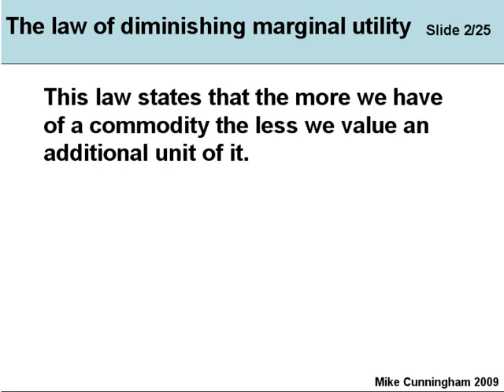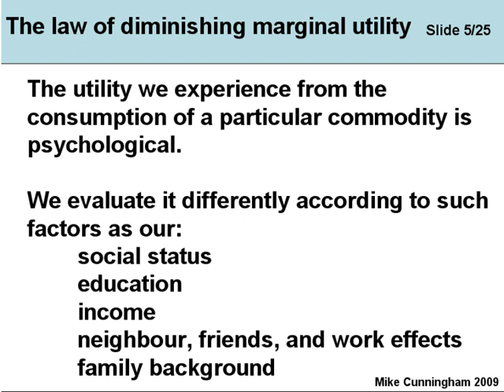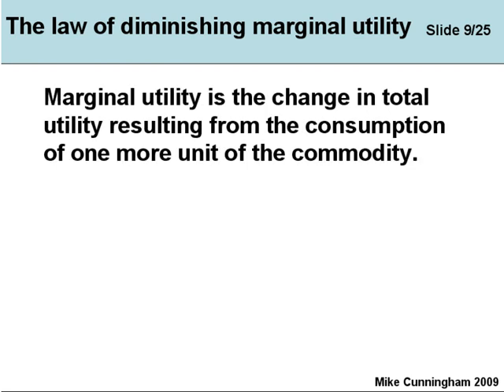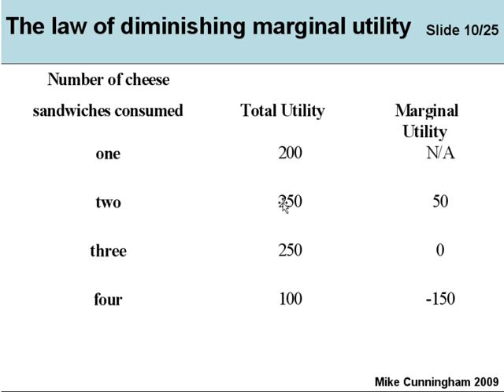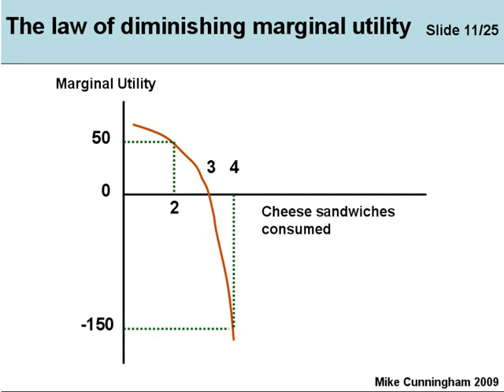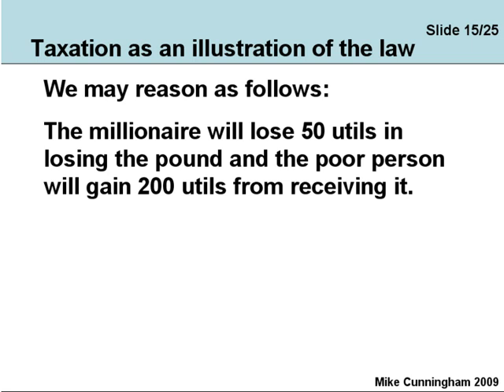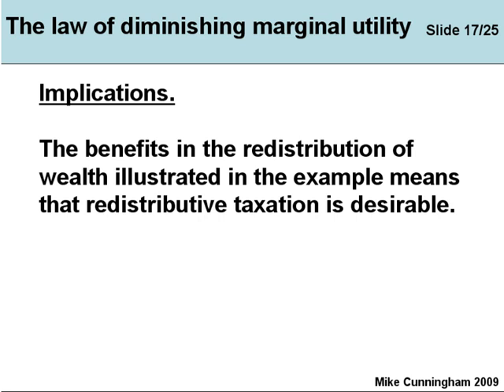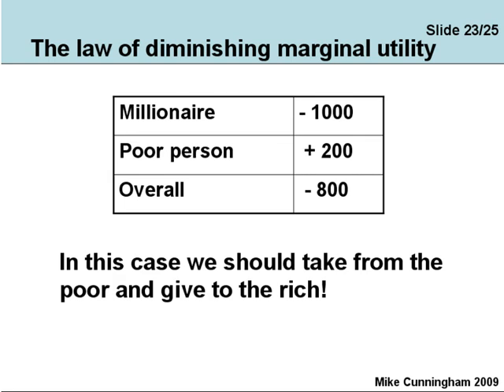Utility in Economics